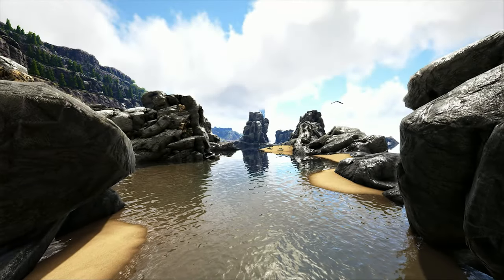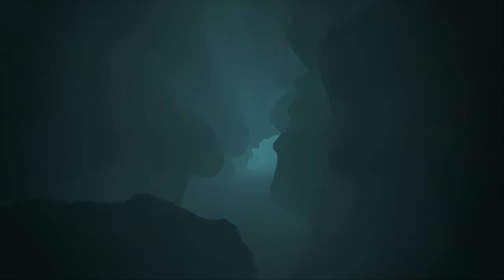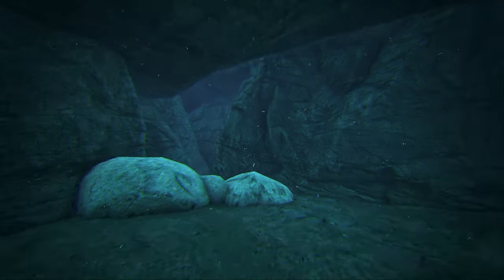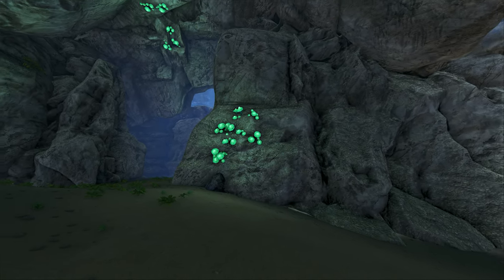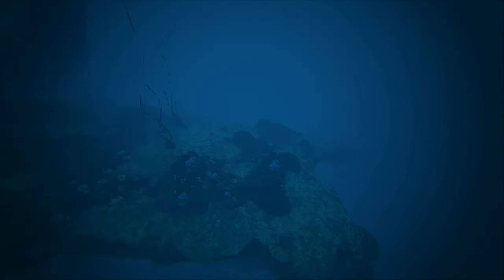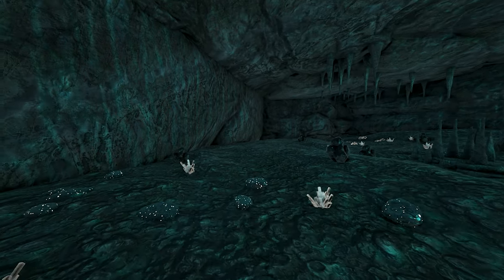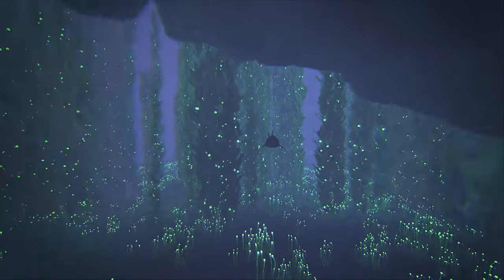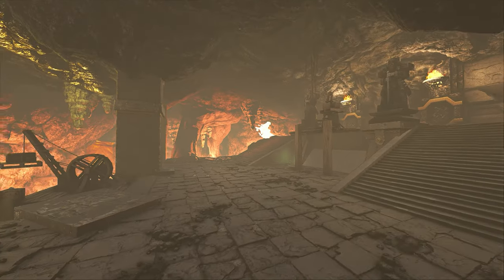TOP 10 OP UNDERWATER CAVES on ARK! | ARK: Survival Evolved